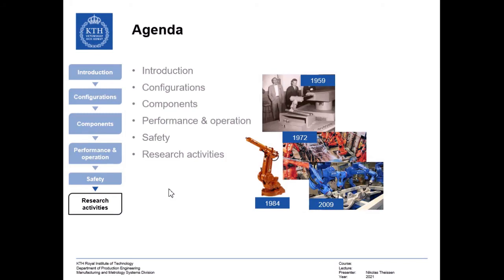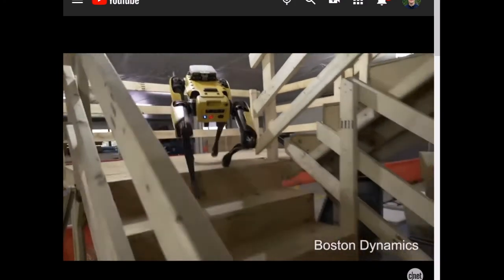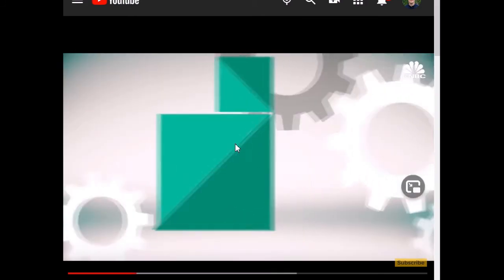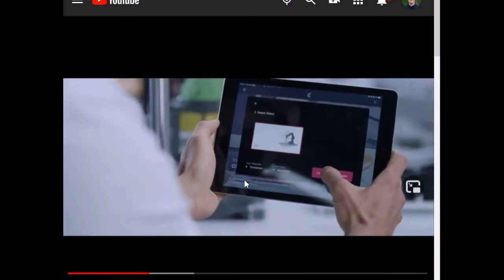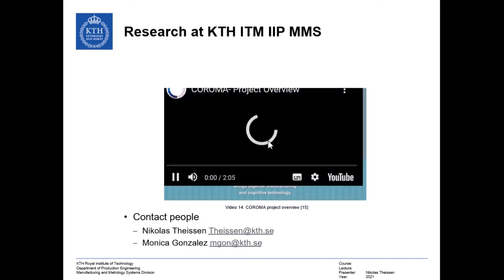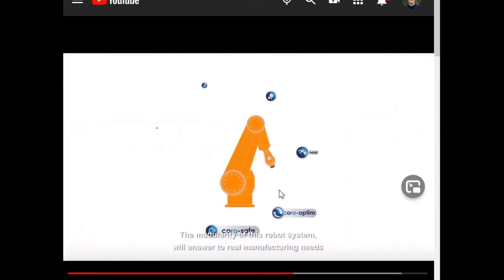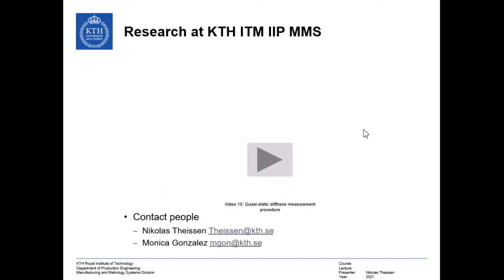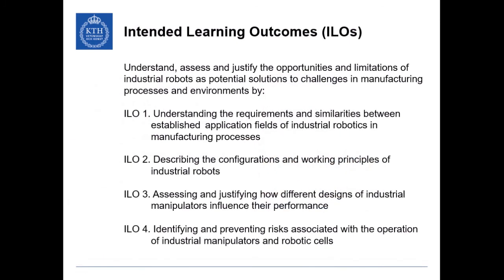MG2103 vt2021 Lecture 4: Fundamentals of industrial robotics - Part 6